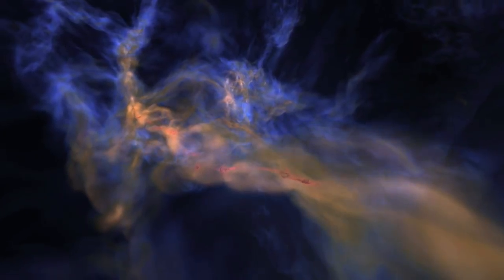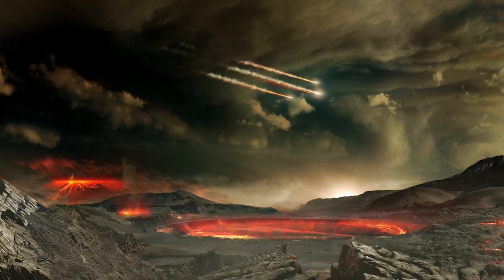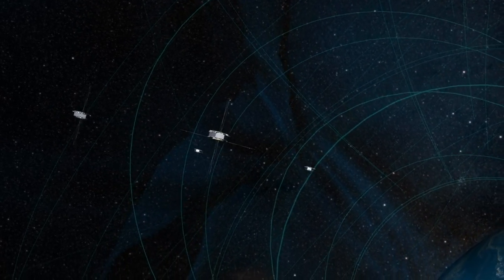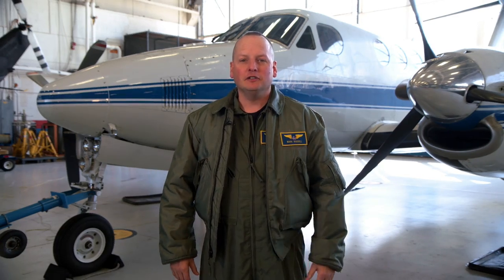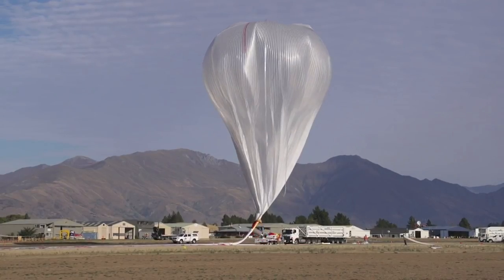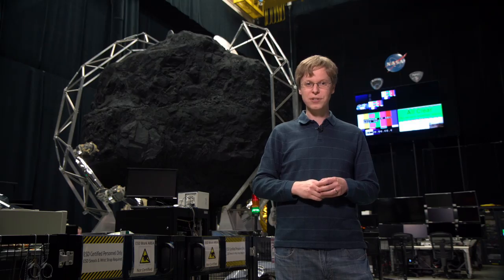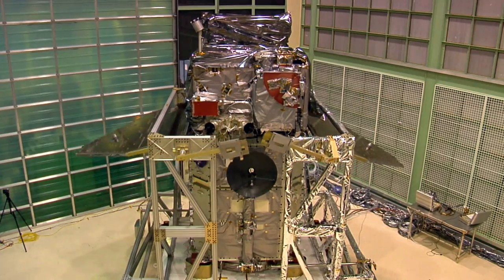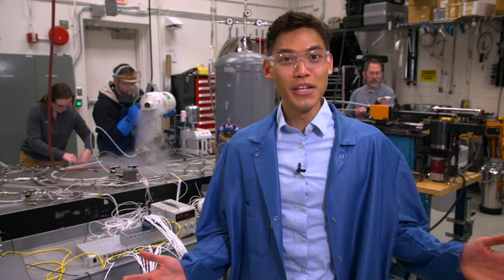Science Comes Alive at NASA Goddard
NASA's Goddard Space Flight Center in Greenbelt, Maryland, is home to the nation's largest organization of scientists, engineers and technologists who build spacecraft, instruments and new technology to study Earth, the sun, our solar system and the universe.

Just outside Washington, D.C., Goddard is home to Hubble operations and the upcoming James Webb Space Telescope. Goddard manages communications between mission control and orbiting astronauts aboard the International Space Station. Goddard scientists stare into the sun, grind up meteorites for signs of life's building blocks, look into the farthest reaches of space, and untangle the mysteries of our own changing world. Goddard engineers construct sensitive instruments, build telescopes that peer into the cosmos, and operate the test chambers that ensure those satellites' survival.

Named for American rocketry pioneer Dr. Robert H. Goddard, the center was established May 1, 1959, as NASA's first space flight complex. Goddard and its several installations are critical in carrying out NASA's missions of space exploration and scientific discovery.

Credit: NASA’s Goddard Space Flight Center/Rich Melnick

Music: Music Credit: Killer Tracks; Old River [CM099]; Mainframe Disturbance [ICON007]; Never Lost Combat [KOK2425]; Simple Logic [CM099]; Shout [CM116]; Hope for Change [NYB120]; Illuminating [KT332]; Breaking the Atmosphere [ICON013]; Chop It Up [KT332]